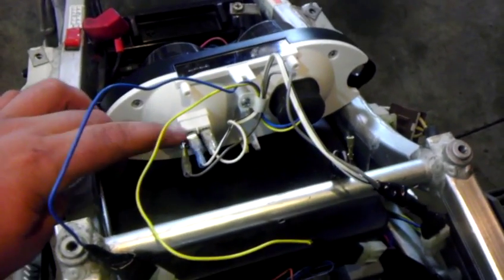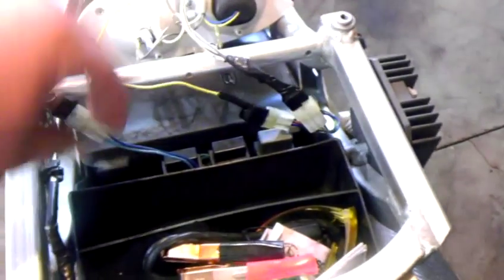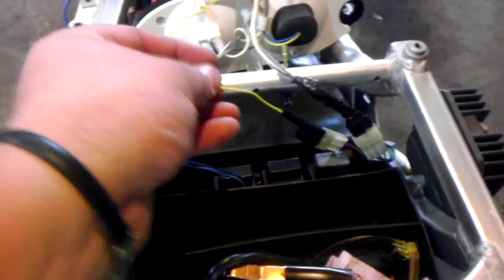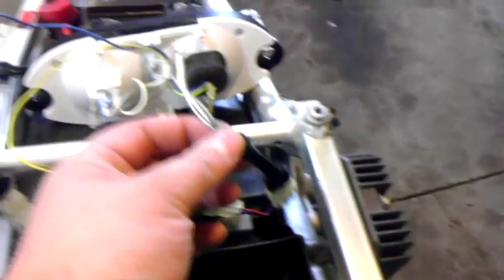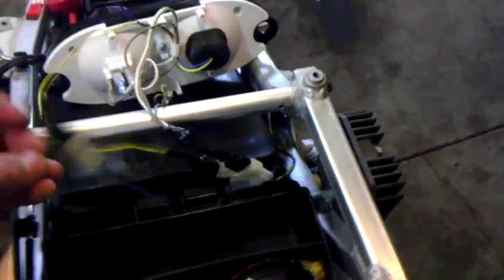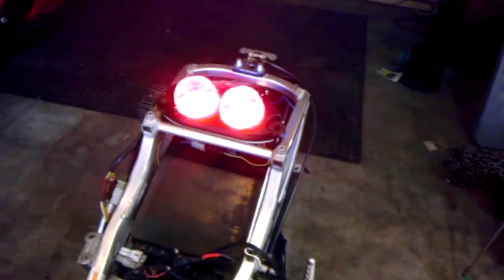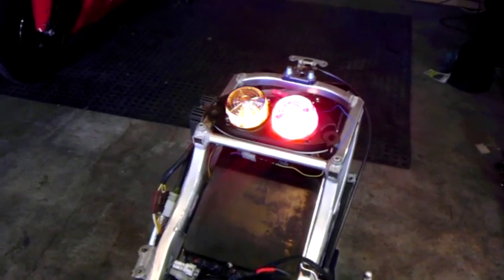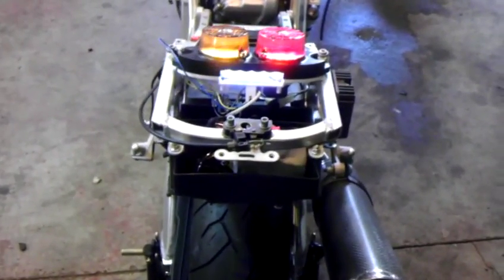Integrated Rear tail light for 98-2000 Aprilia RSV Mille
Just a brief walkthrough of the installation and operation of the Integrated LED tail light from PartPlaza.net

Highly recommend the unit, easy install and good looks